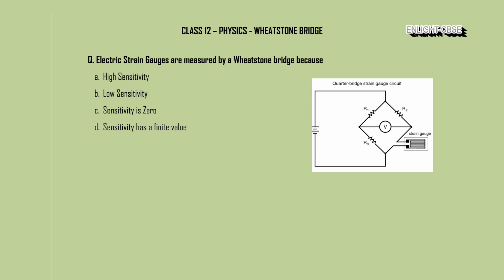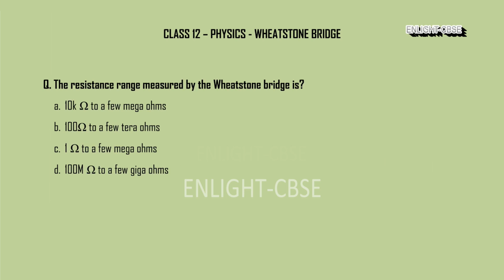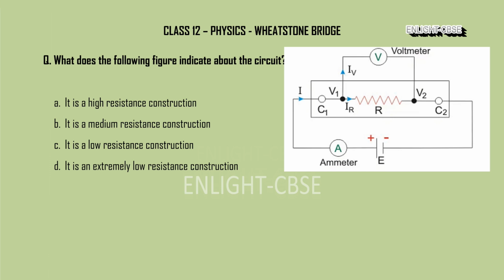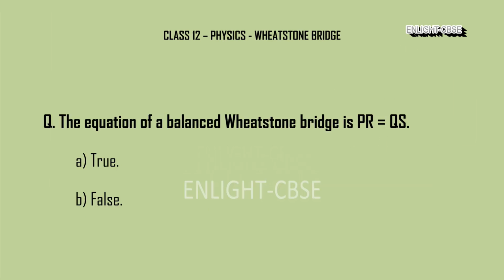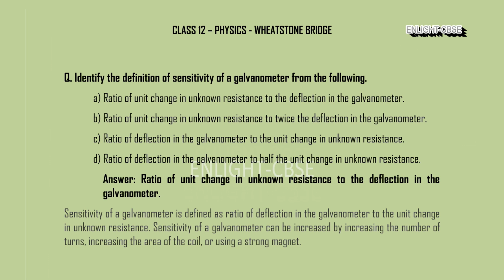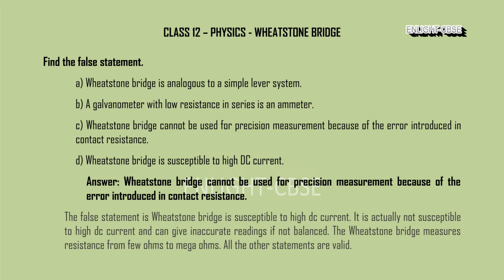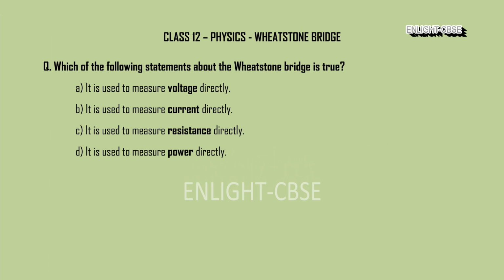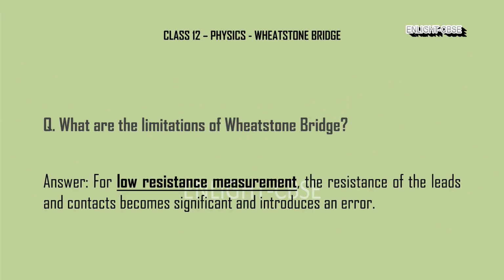Class 12 Physics | Wheatstone Bridge MCQ | Enlight CBSE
Q. Electric Strain Gauges are measured by a Wheatstone bridge because
a. High Sensitivity
b. Low Sensitivity
c. Sensitivity is Zero
d. Sensitivity has a finite value

Answer:  B. High Sensitivity.
The characteristic features of the Wheatstone bridge are:
1. Consists of two resistances in a series and parallel arrangement.
2. Resistances are connected between a voltage supply and ground, thereby producing net zero voltage in the two legs at balanced conditions
3. Wheatstone bridge measures medium resistance and should not be used for low resistance measurements as an error is produced.
4. The high sensitivity of the Wheatstone bridges makes it applicable in electric strain gauges.
5. There are two input and output terminals each with four resistors connected in a diamond-shaped arrangement.
6. At balanced condition, R1/R2= R3/Rx

 Q. Wheatstone Bridge is a: ?
a. A.C. bridge
b. High voltage bridge
c. Power Dissipation bridge
d. D.C. bridge

Answer: The correct option is D.C. Bridge.
Medium resistance is measured by Wheatstone bridge which is a D.C. Bridge. High voltages are measured using Schering Bridge. Ac bridges comprise Anderson and Maxwell Bridges.